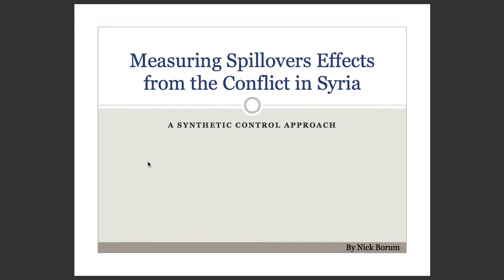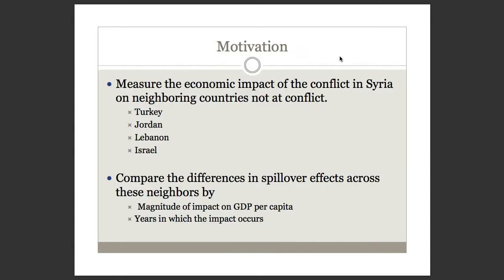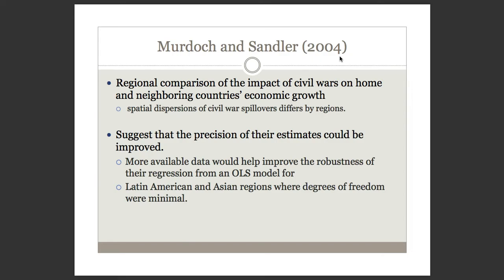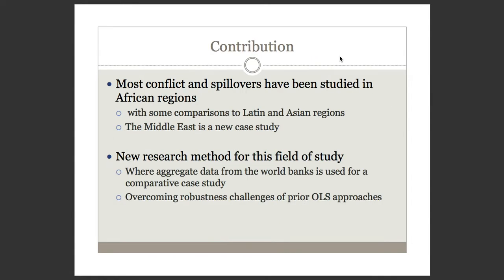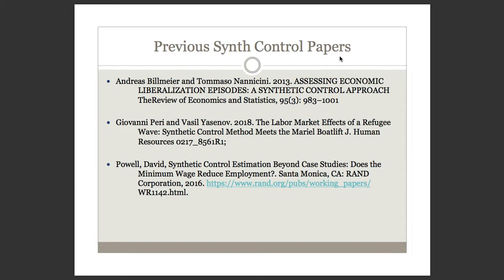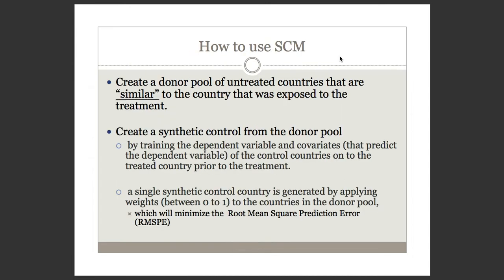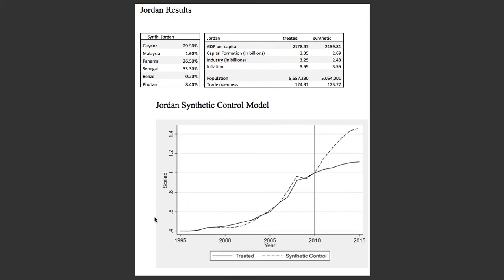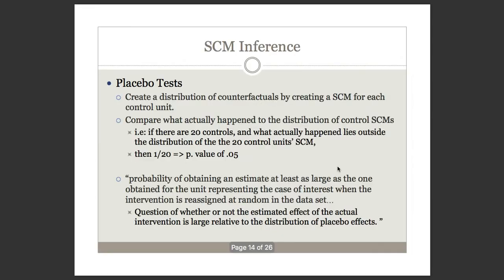[1/2] Synthetic Control approach to measuring economic spillovers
I use a synthetic control model as a counter-factual to measure the impact of conflict on to countries bordering the conflict.